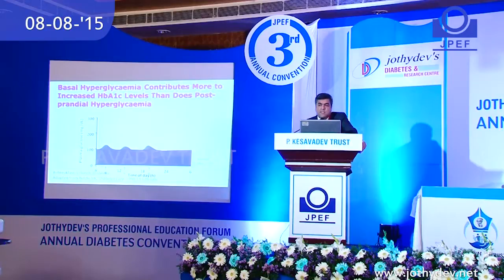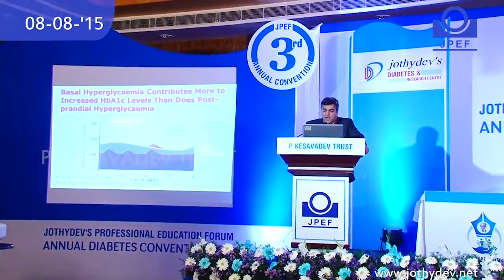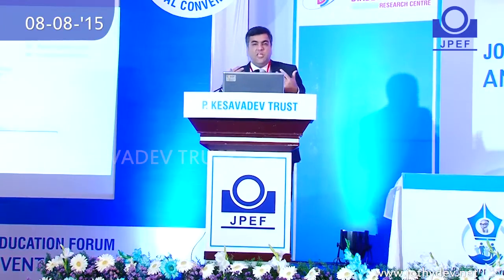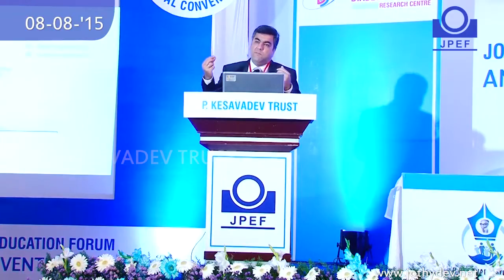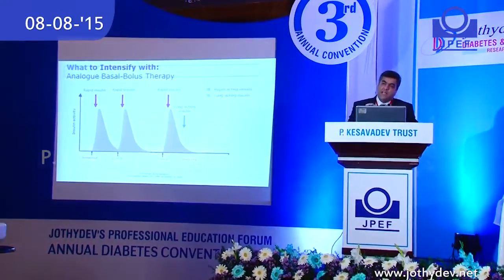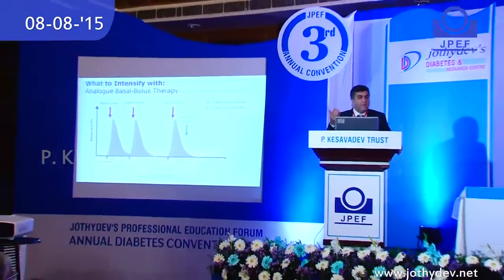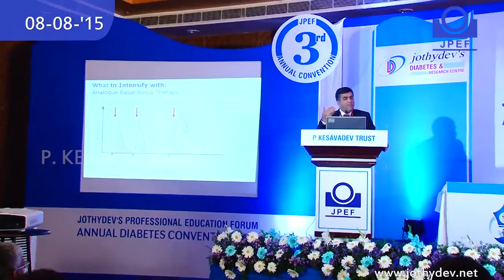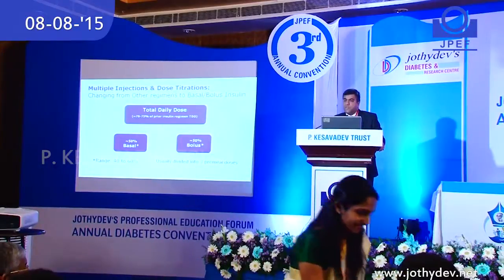Dr.Manoj S Chawla:Clinical Inertia in diabetes and its serious consequences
Chair:Dr.Raveendran AV